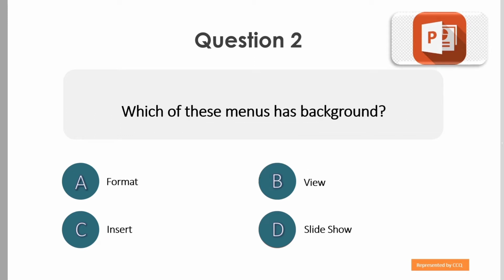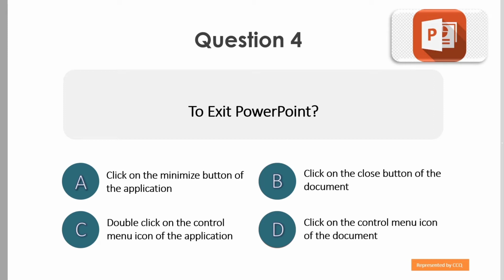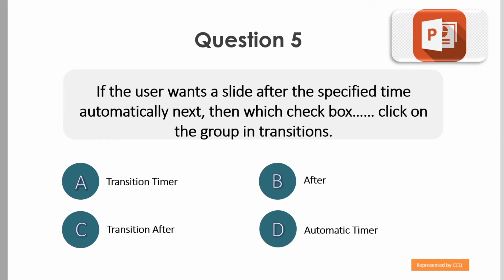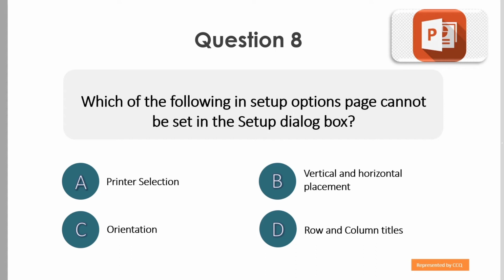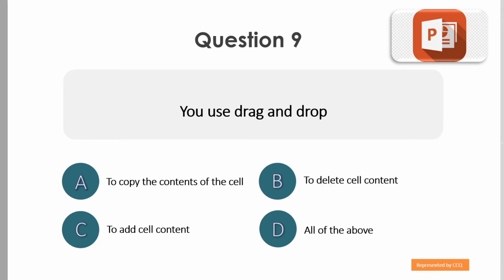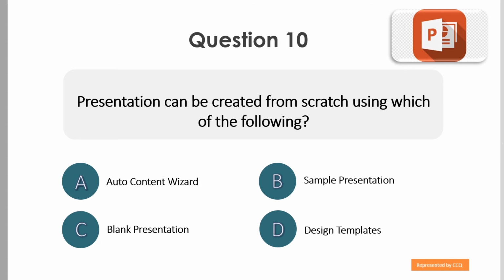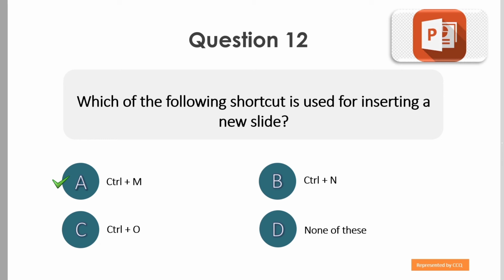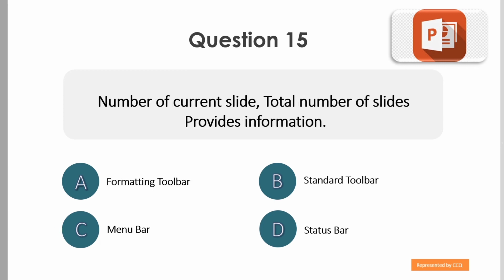MCQ | POWERPOINT QUESTION | PART 2 | पावरपॉइंट के प्रश्न | MS POWERPOINT | BASIC QUESTIONS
This MCQs will help u in competitive  exam. I hope u will get some knowledge form my video.

All my question is free of cost